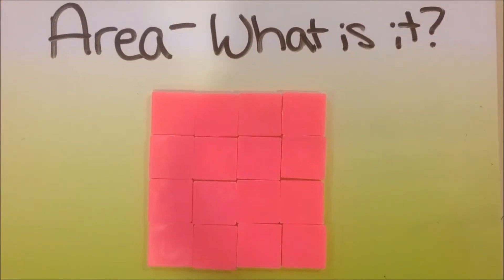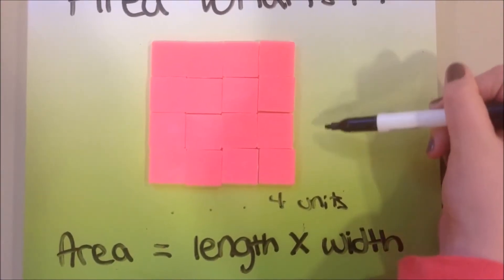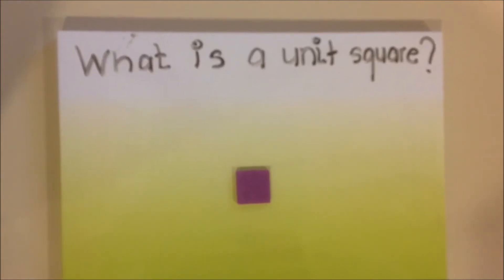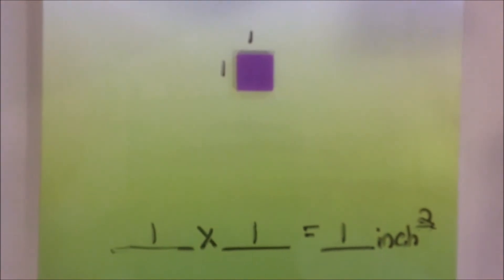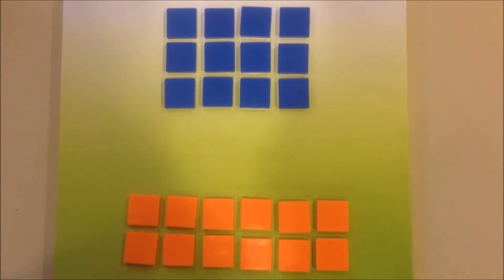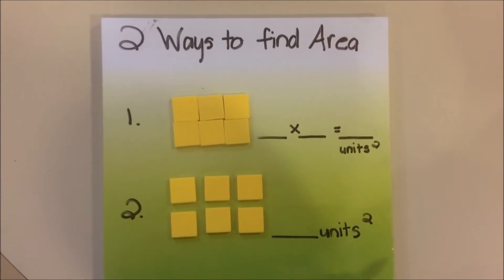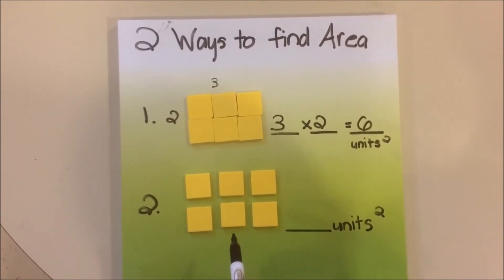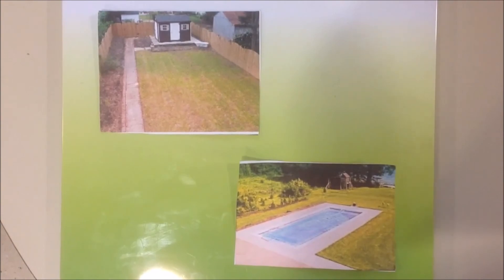Finding Area of a Rectangle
Created for our education class - 3rd Grade Geometric Measurement
Common Core Standard 3.MD.5-7